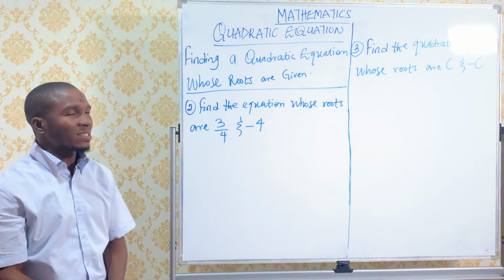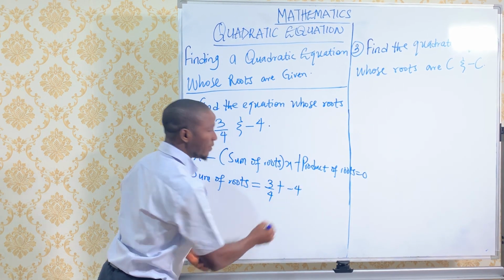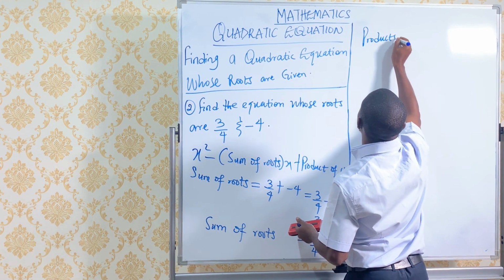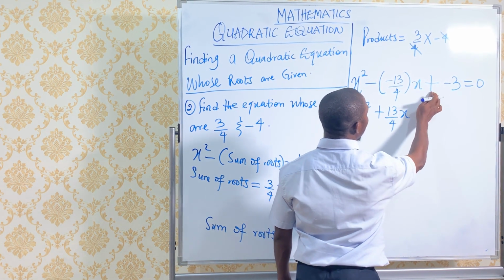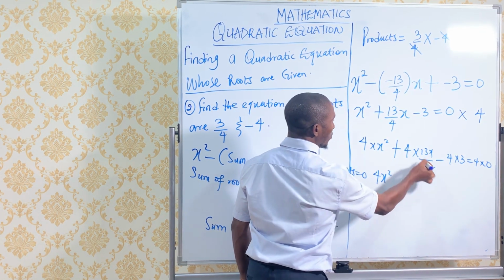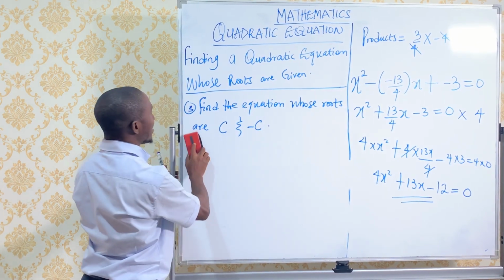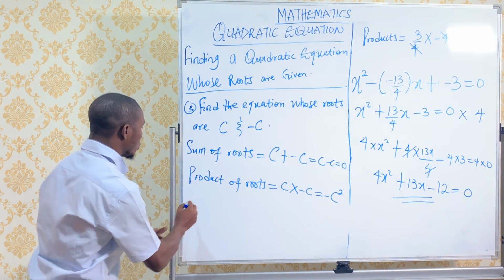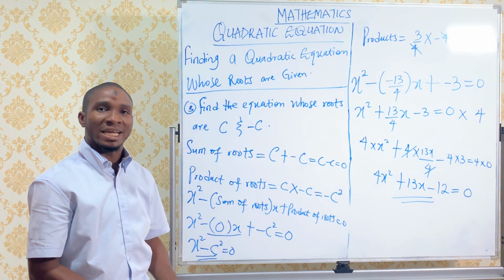MATH LESSON 48: QUADRATIC EQUATION WITH GIVEN ROOTS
In this lesson, you will learn quadratic equations with roots given